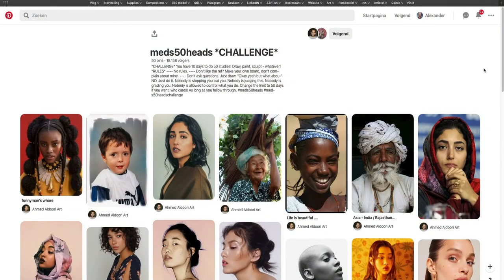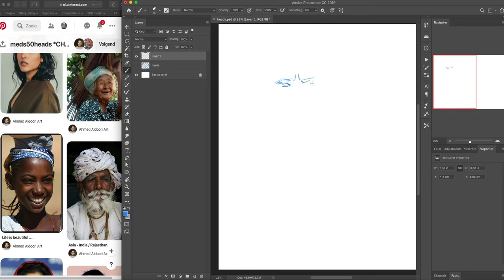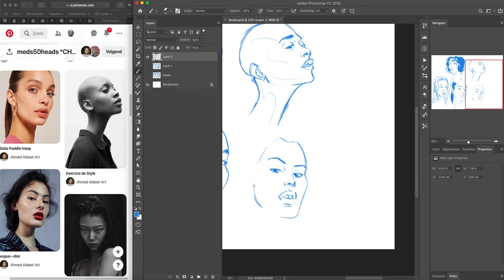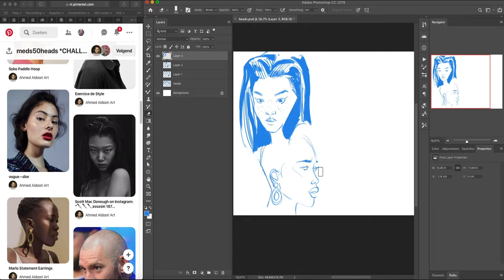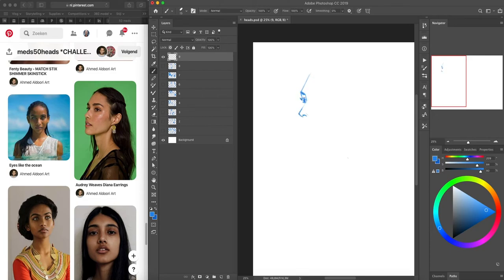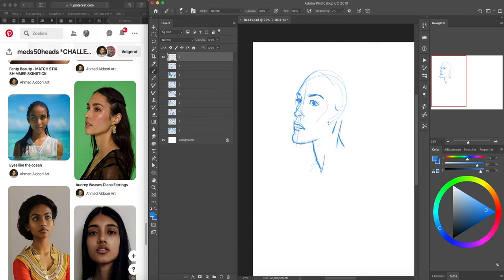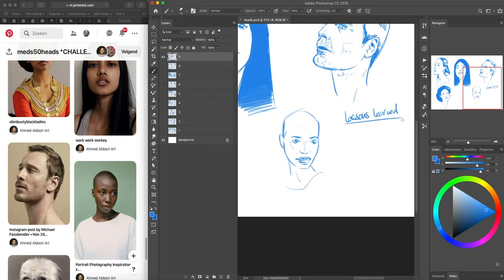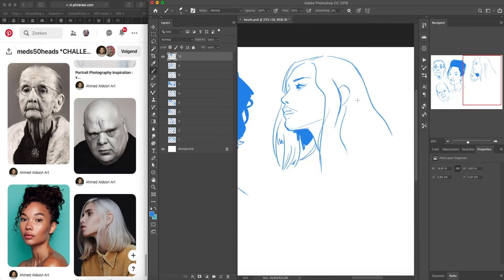Key Insights of the meds50heads Challenge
Some of the key insights in participating the meds50heads challenge by Ahmed Aldoori.